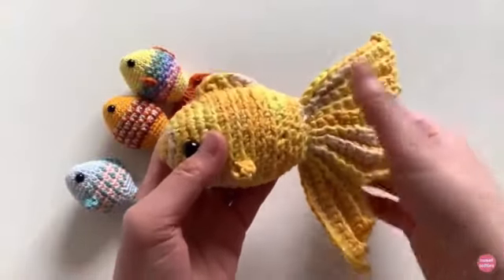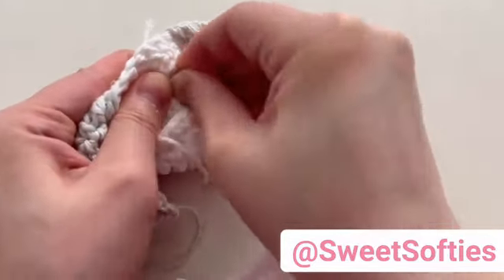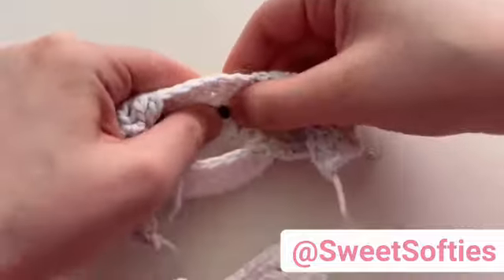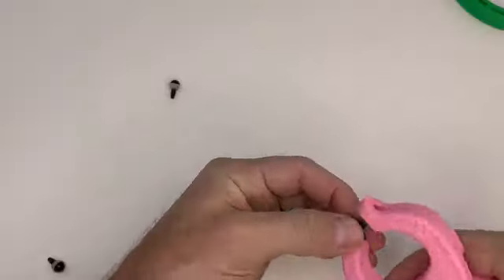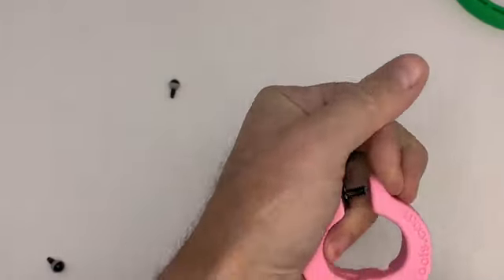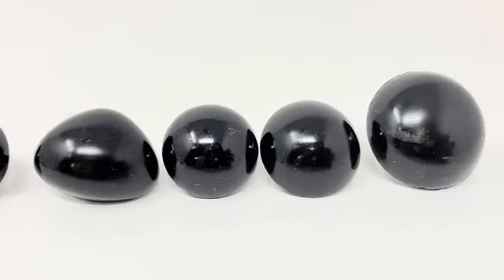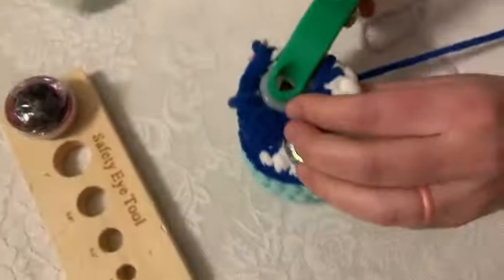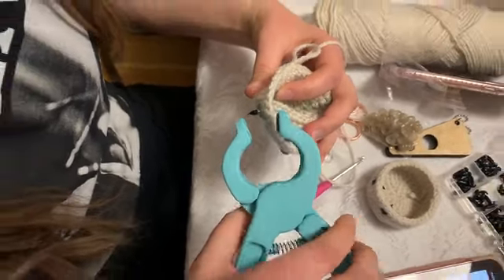Craft Easy Tools Safety Eye Snappers